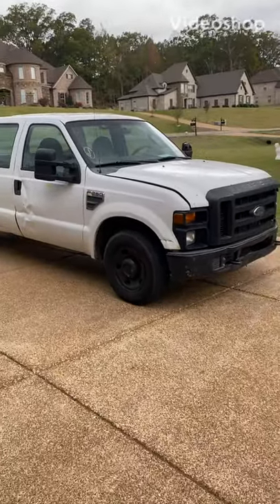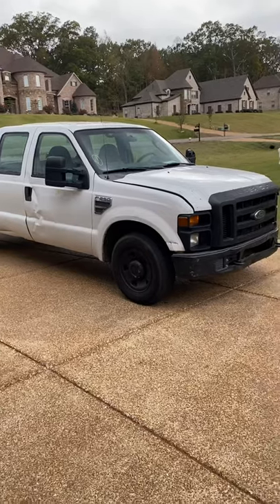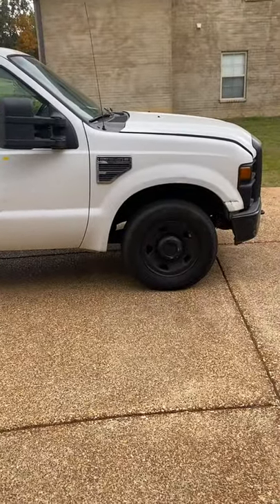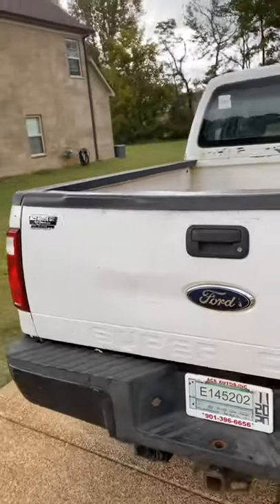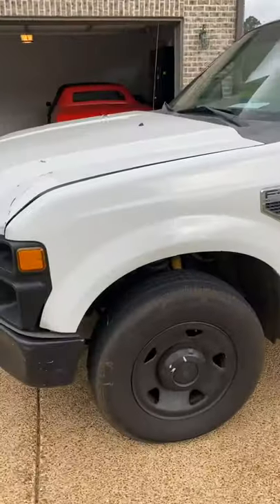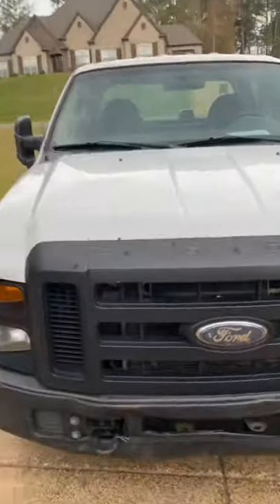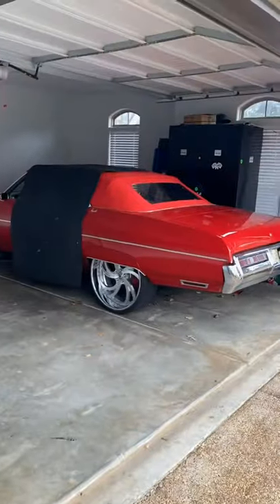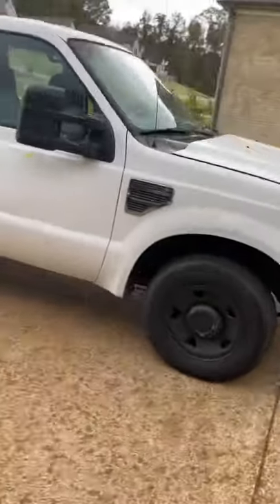F250 Project Build!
My latest project to pull my concession trailer and Donk!